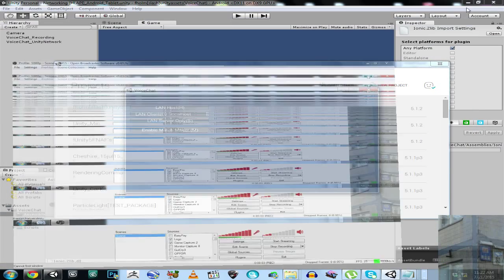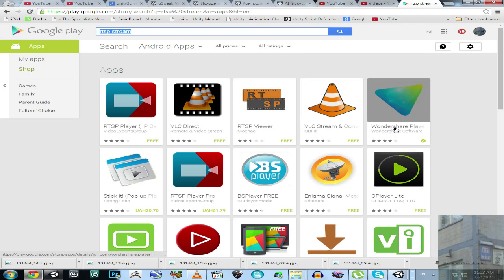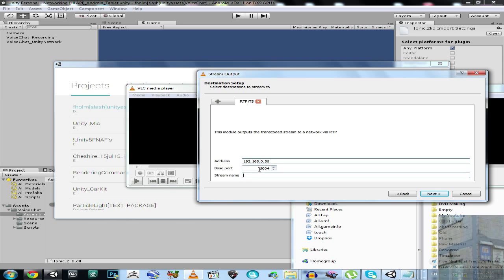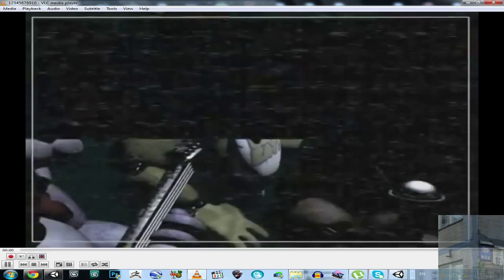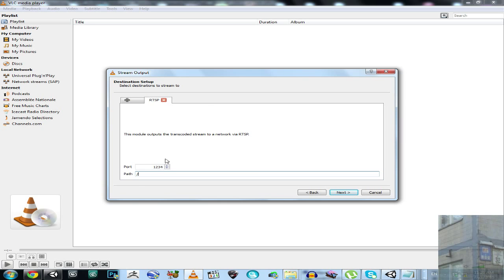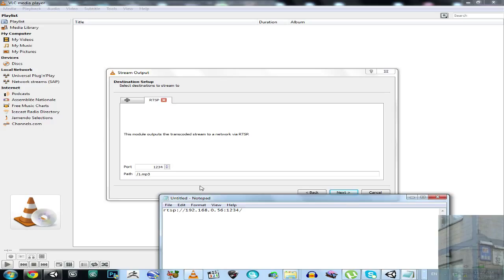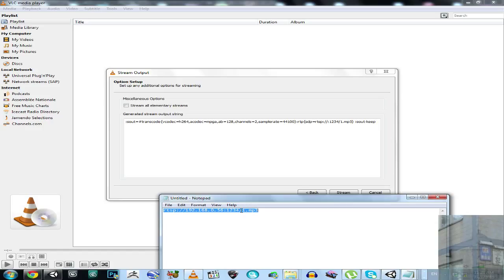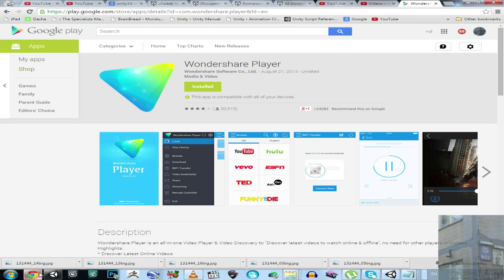How to stream VIDEO / MUSIC to ANDROID / PC ( LAN / INTERNET )